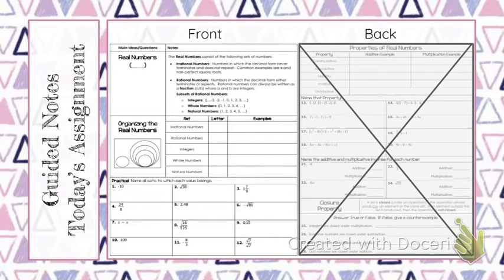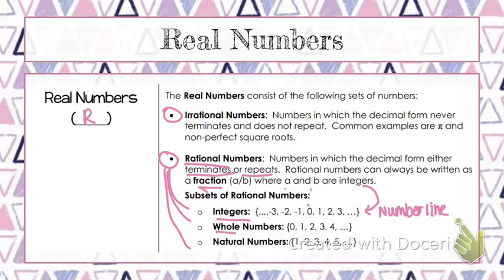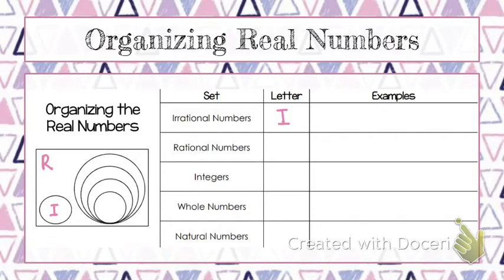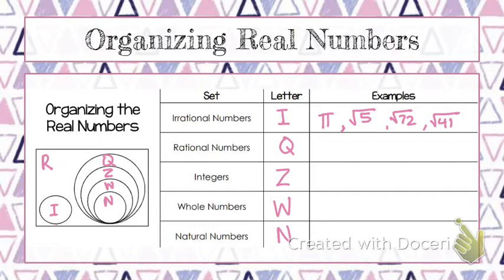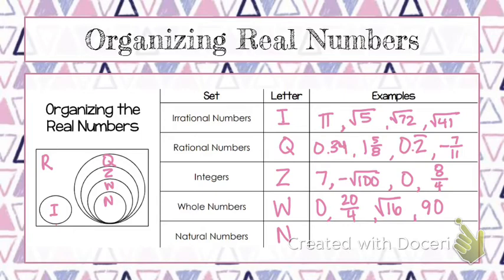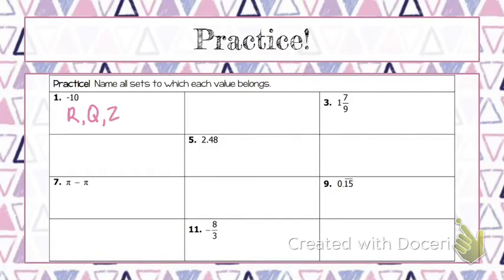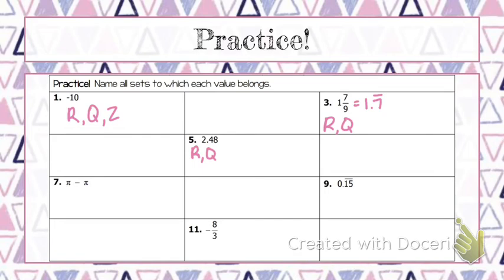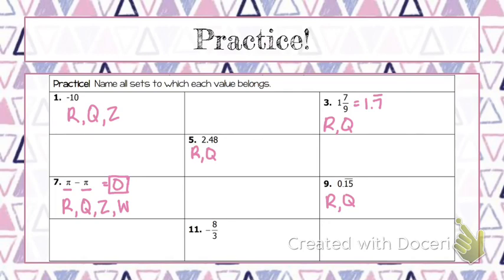The Real Number System